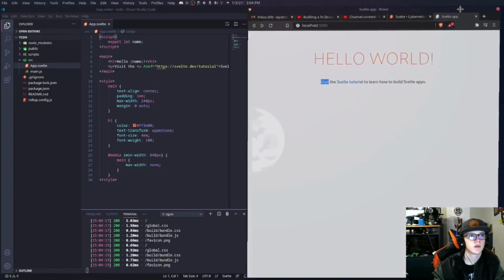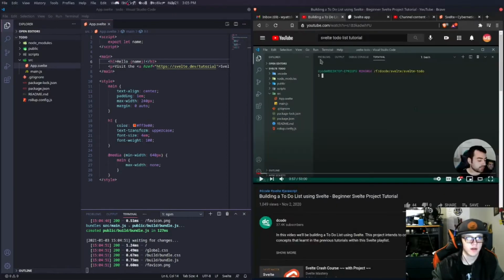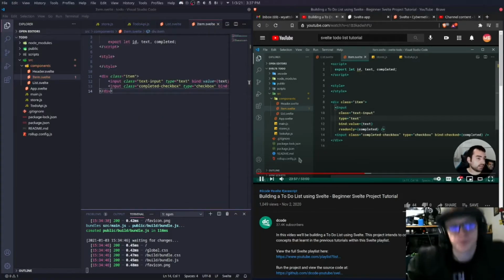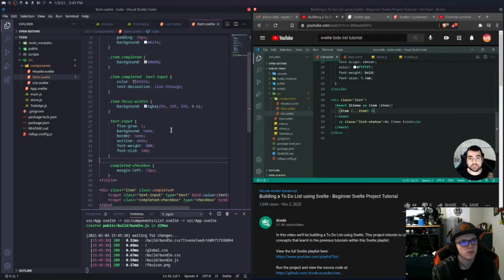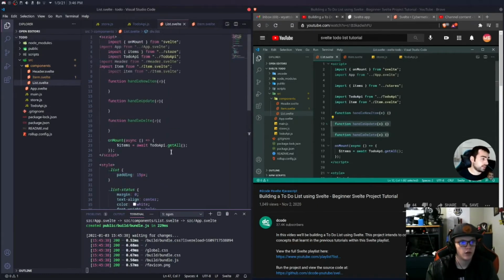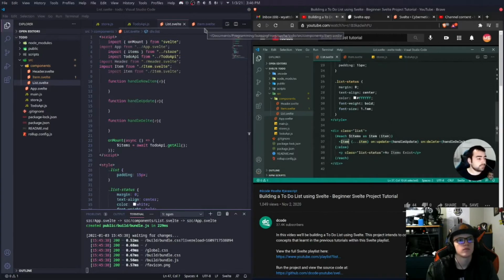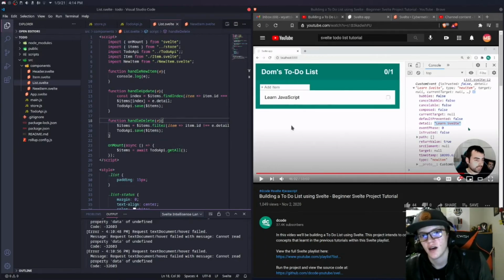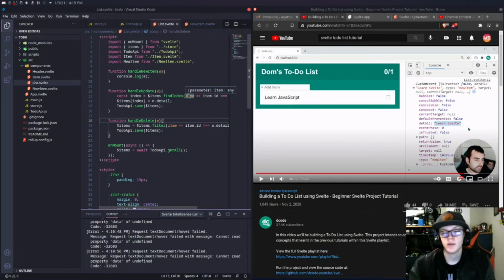Learning Svelte as a Frontend Noob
This is my attempt to learn svelte as a front end noob..

Timecodes:
1 - 0:00 Intro
2 - 0:32 Following the Tutorial
3 - 10:56 Final Thoughts